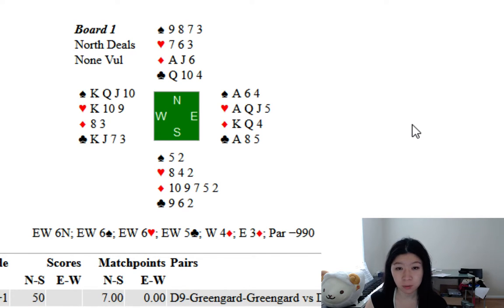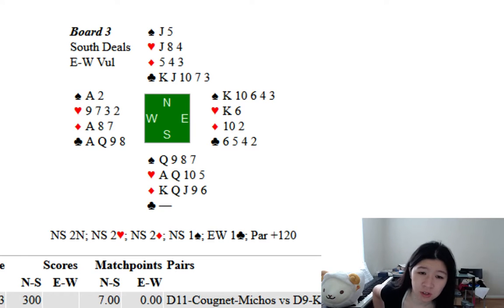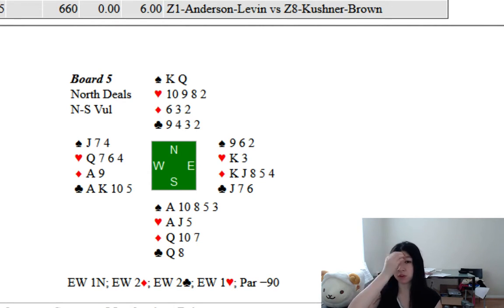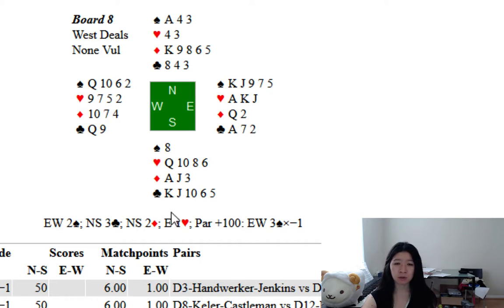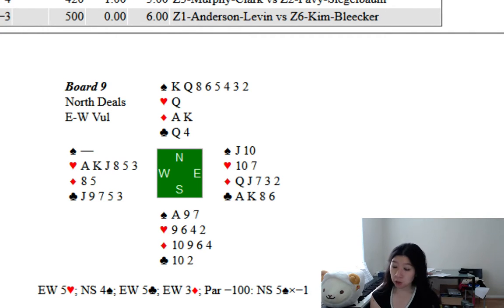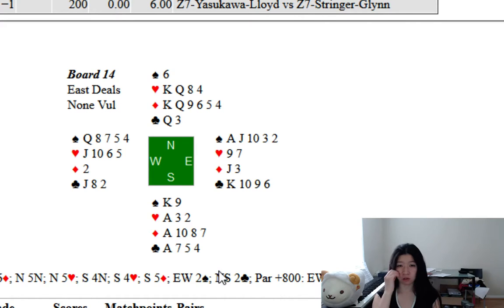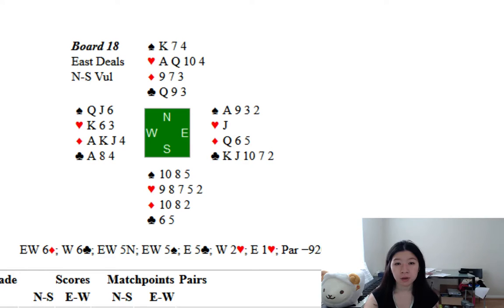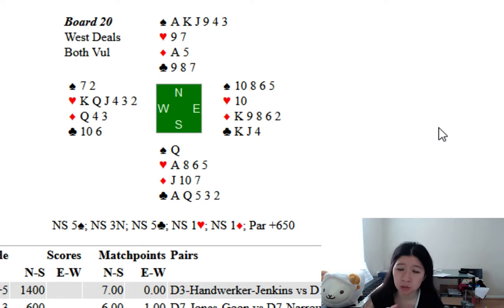7/14/16 WBL Unit Game